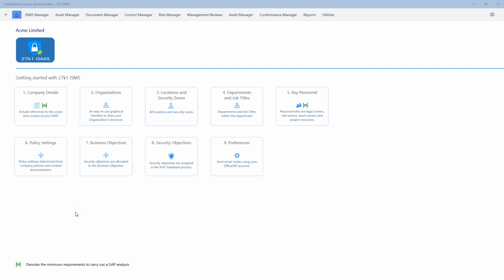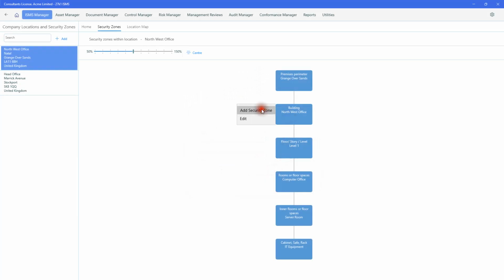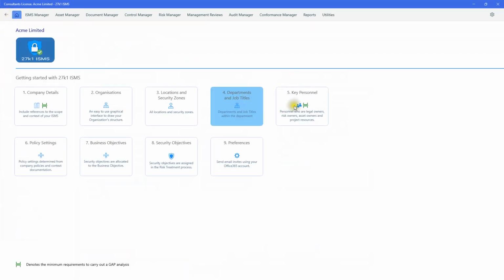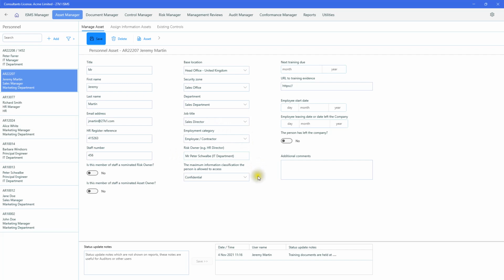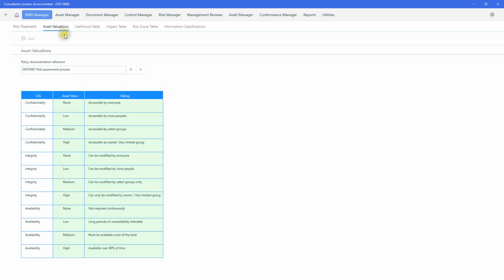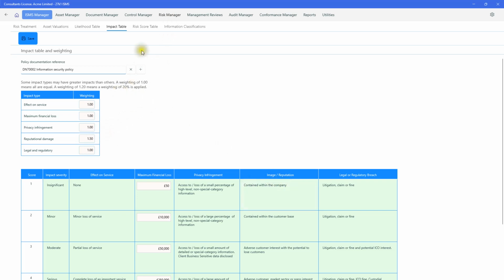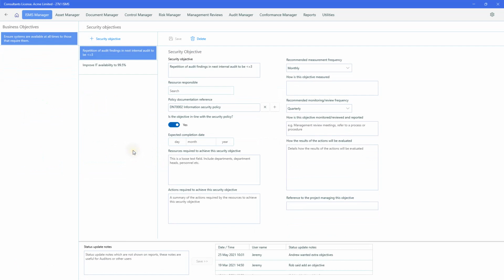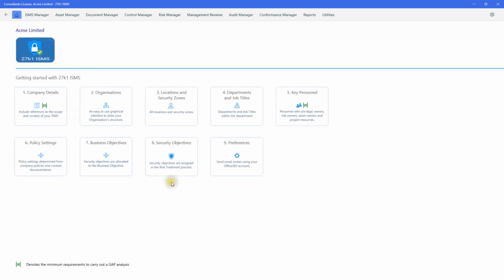Just 10 Minutes To Set Up Your ISMS Using The 27k1 Software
How to pull data into the 27k1 software and establish risk treatment policies to set up your ISMS